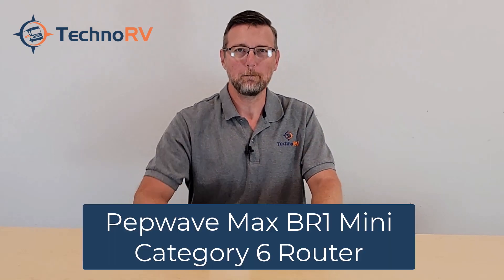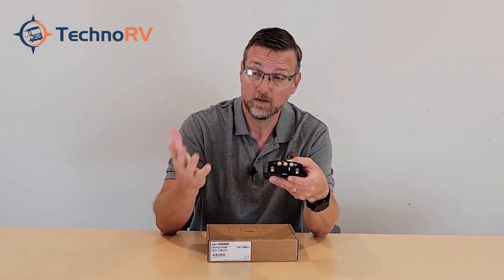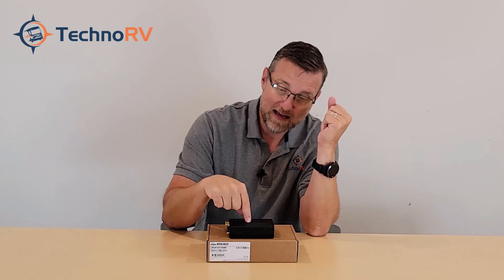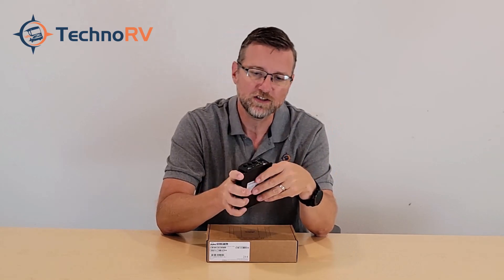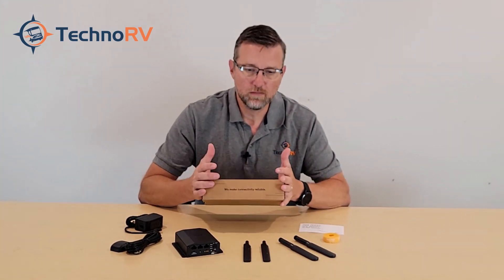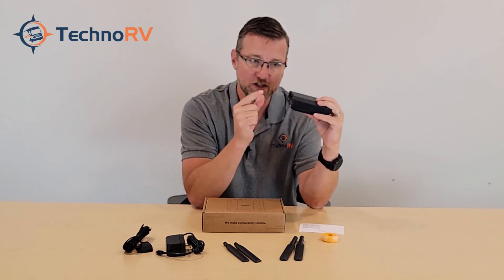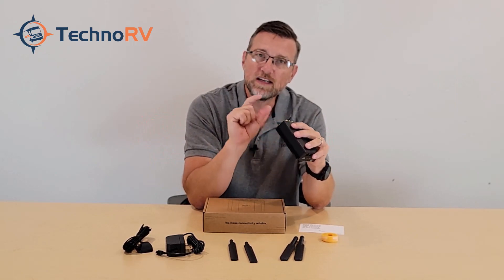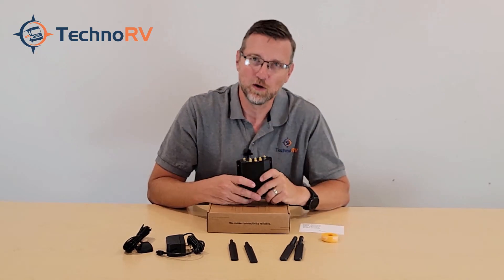Pepwave Max BR1 Mini Cat 6 LTE Advanced Modem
Click to shop the PepwaveMax BR1 Mini Cat 6 LTE Cellular Router at TechnoRV

Cat 6 Single Cell Modem
The Max BR1 Mini has a single Cat 6 cellular modem.  A single cellular modem means you can only use one SIM card (cellular plan) at a time to access the internet.
Note: This unit takes the smallest "Nano" SIM card.

Although the Max BR1 Mini only has one cellular modem, it allows you to use 2 SIM cards (cellular plans) in the one modem and switch between the two plans as needed.  You can also set limits and rules for when you want to use one cell plan over the other which is a great feature when you are trying to conserve one plan and only use it as a backup.  You are not using both cell plans at the same time with this router; however, there are routers available that allow you to use 2 SIM cards at the same time which will improve your connectivity. (See the Max Transit DUO routers.)

What is the optional Failover License?
The Max BR1 Mini does not come out of the box with WiFi as WAN capabilities, which means you cannot use it to access campground or local WiFi networks. You can add an optional failover software license for $99, which enables Ethernet and unlocks the WiFi as WAN feature. The failover license will allow you to use the BR1 Mini to connect to campground WiFi using a dual band connection (2.4 and 5 GHz).

If you plan to use your Max BR1 Mini for cellular only, then you do not need to purchase the additional $99 failover license. If you choose to not add it at the time of purchase, don’t worry; you can add it at any time.

Supports All Major Carrier Networks
US Carriers: AT&T, Verizon, T-Mobile, Sprint, and US Cellular
International Carriers: Rogers, TELUS, and Bell

Supports Carrier Aggregation
Cat 6 routers like the Max BR1 Mini support Carrier Aggregation (CA), which means they have the ability to connect to 2 cellular bands at the same time.  By combining more than one cellular band together, it is possible to increase the bandwidth available.  With the Max BR1 Mini you can choose which primary band you want to use (the tower selects the second) which allows you to avoid the crowded primary band used by phones and hotspots.

Increased Throughput and Speeds
Because of Carrier Aggregation, the Max BR1 Mini has higher throughput and speeds than a Cat 4 router or phone.  The Max BR1 Mini has theoretical download speeds of 300 Mbps and upload speeds of 50 Mbps. This router features Wifi 6, the latest and greatest wifi technology, promising faster, more efficient wifi performance.

KIT CONTENTS:
Pepwave MAX BR1 Mini Router
1 Molex (4-pin) to AC Wall-Style Power Supply
12V Molex 4-Pin to Cigarette-Style Power Supply
1 GPS Antenna
2 WiFi Antennas
2 2dBi LTE Antennas

RECOMMENDED EXTERNAL ANTENNA OTIONS:
Permanent Omnidirectional 5-in-1 Antenna (4x4 MIMO, 2 WiFi, 1 GPS): Pepwave Mobility 22G 5-in-1 MIMO Antenna

Temporary directional antenna (2x2 MIMO): Poynting A-XPOL Directional MIMO Antenna  (NOTE: The XPOL will only have 2 cellular connection so it would work to improve signal on one of the modems in your dual modem unit)